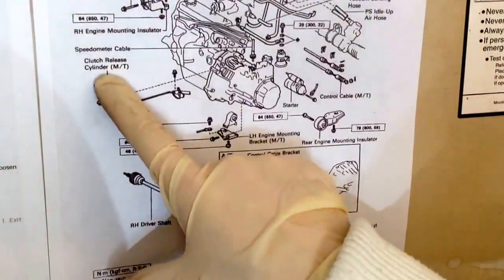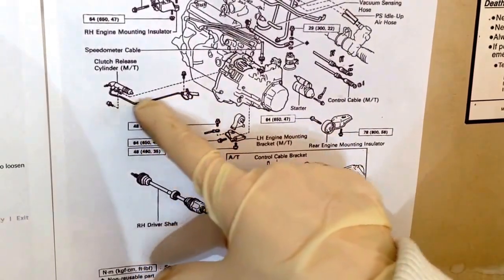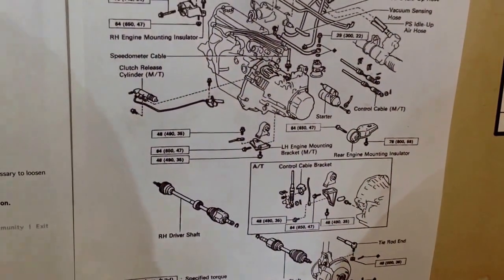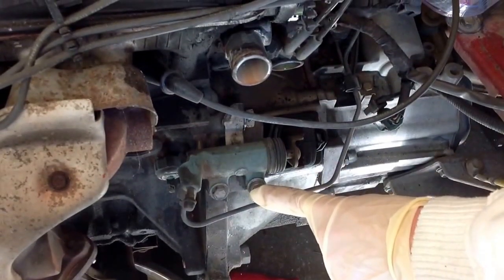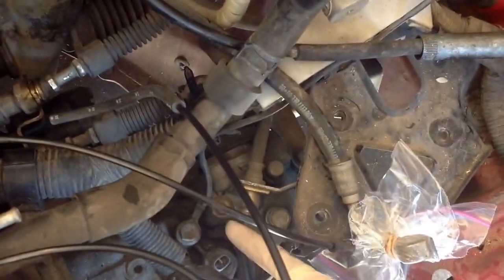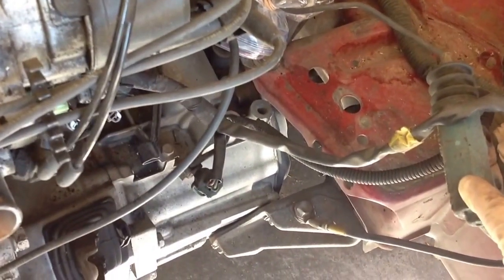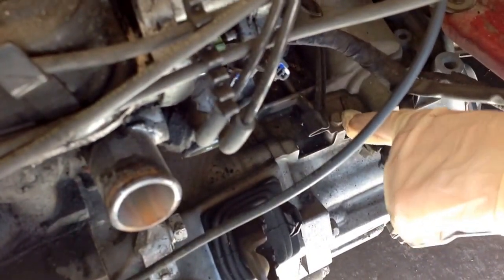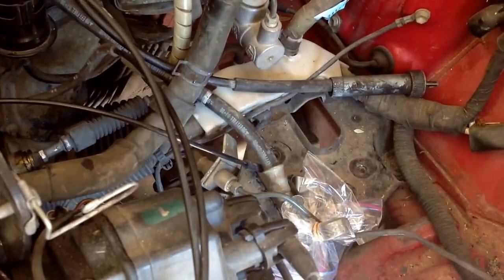Saturday Projects™ .com | 1994 Toyota Tercel Engine Rebuild 10 - Remove clutch slave cylinder.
via YouTube  1994 Toyota Tercel Engine Rebuild 10 - Remove clutch slave cylinder.

Saturday Projects™